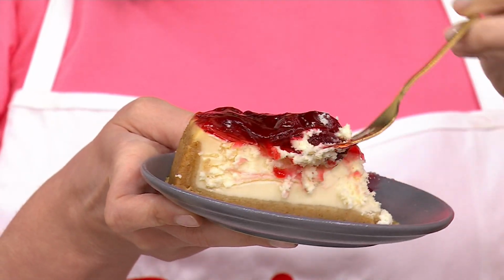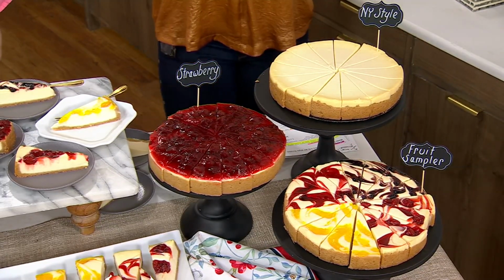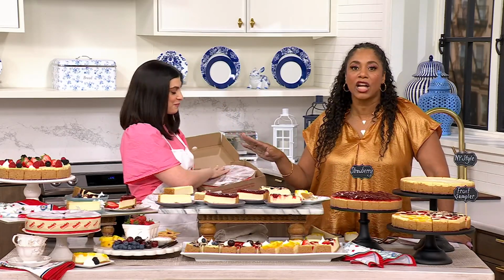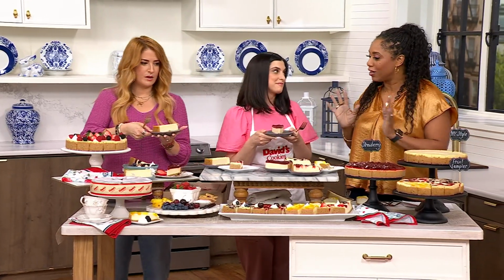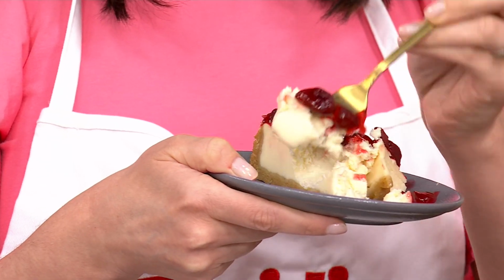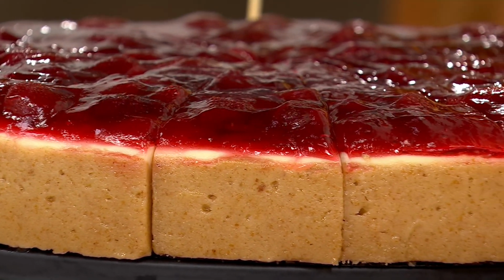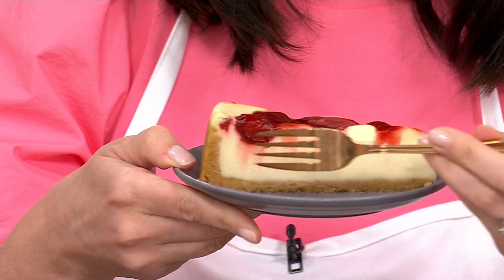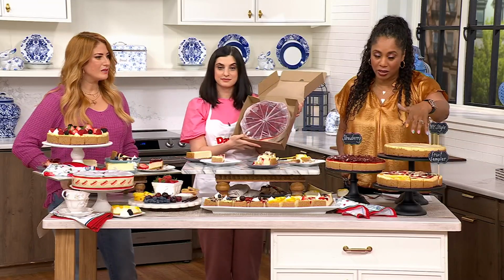David's Cookies 4-lb NY Style Scratch Made Cheesecake on QVC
David's Cookies 4-lb NY Style Scratch Made Cheesecake

The meal may be memorable, but dessert will be magnifique! Fam and friends will fawn over every delicious, delectable bite of this undeniably rich and creamy New York-style cheesecake (and you won't have to fuss -- it's pre-sliced). From David's Cookies.